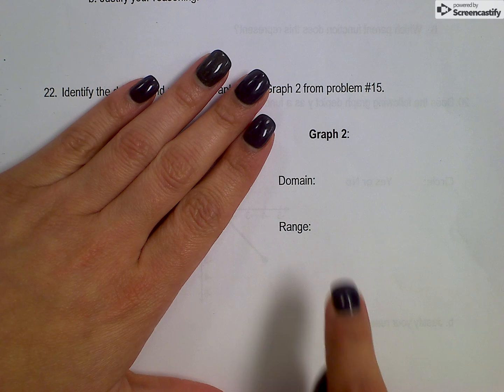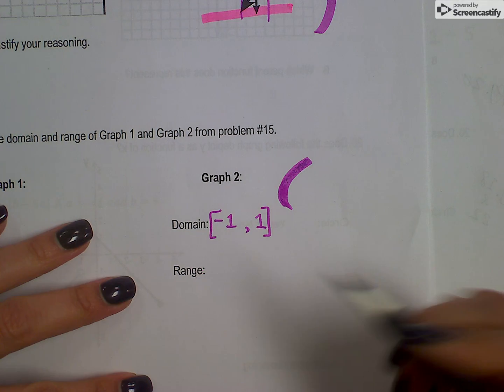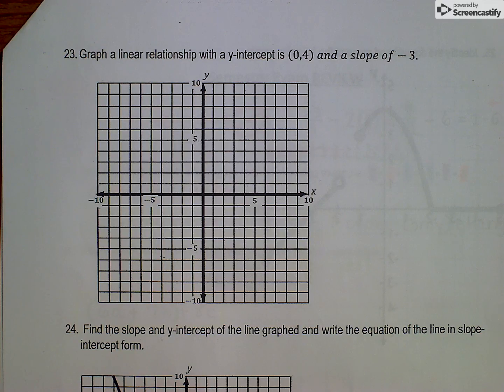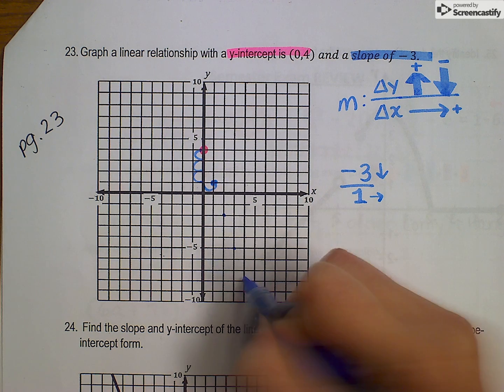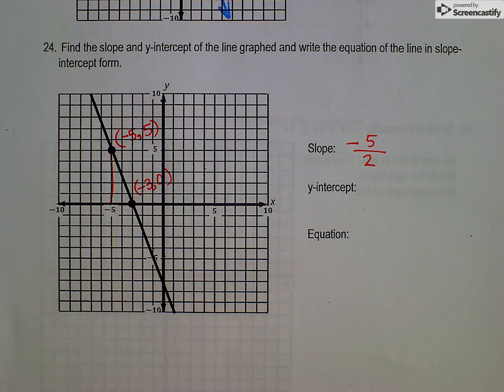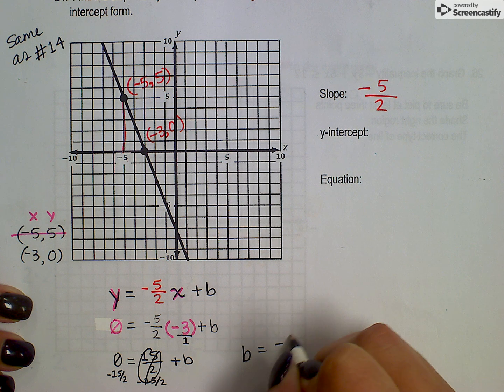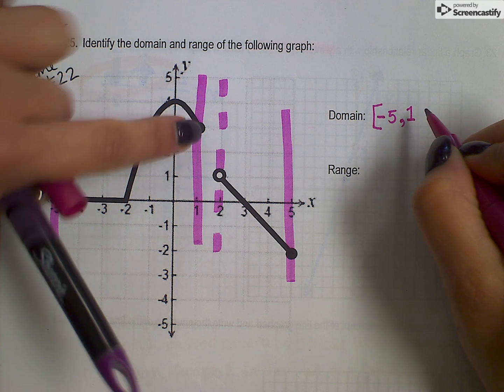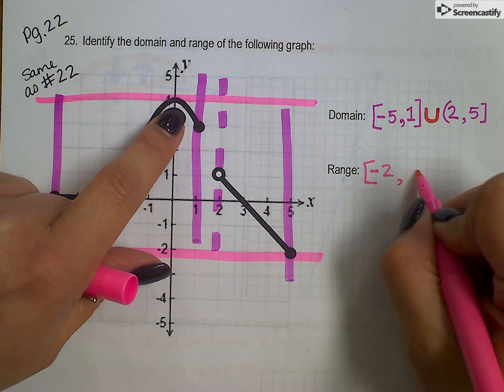CPM_Semester One Review 22-25